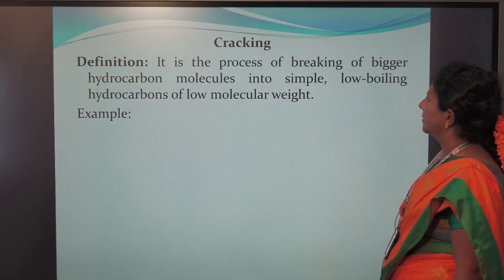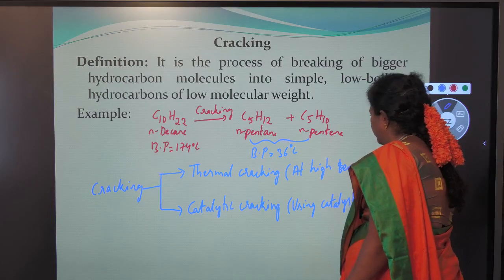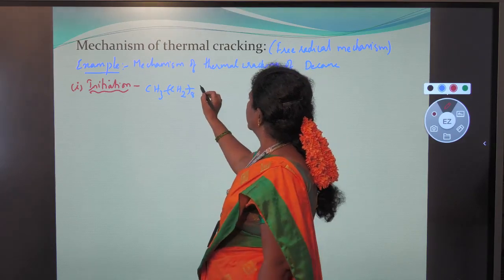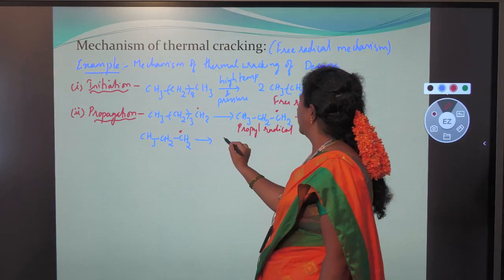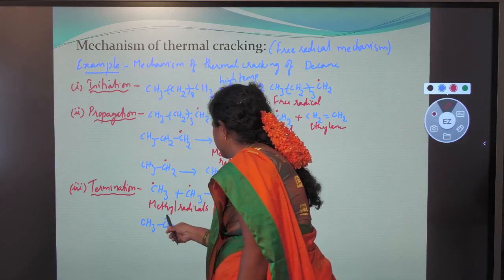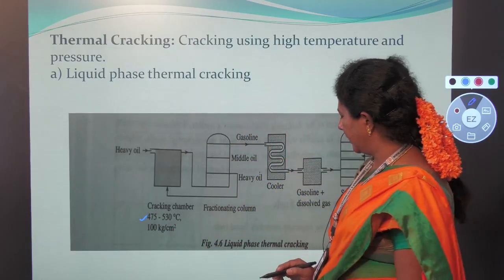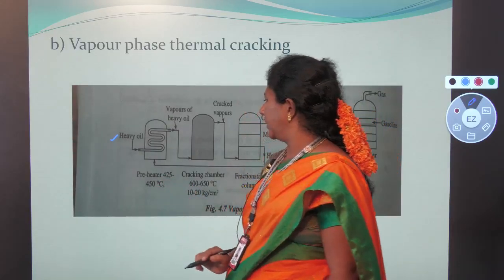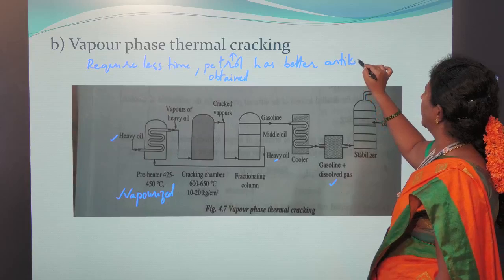Cracking of Heavy Oil